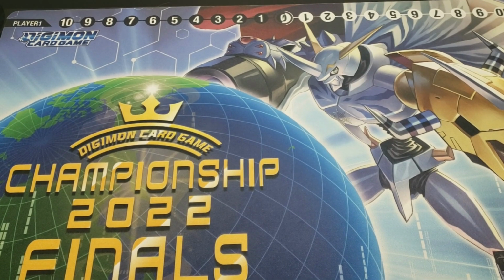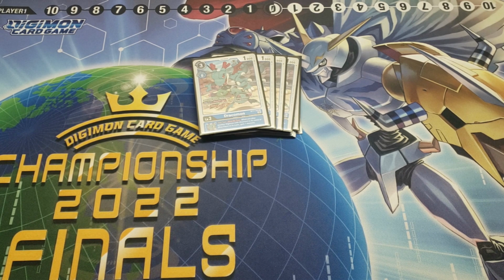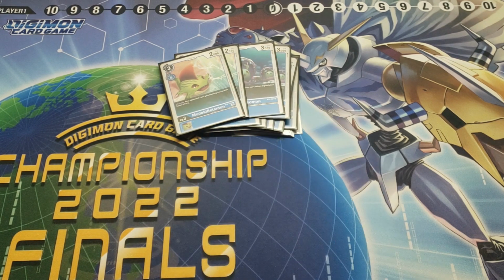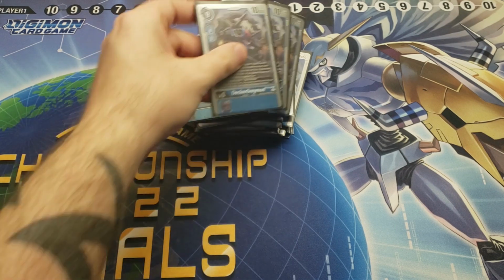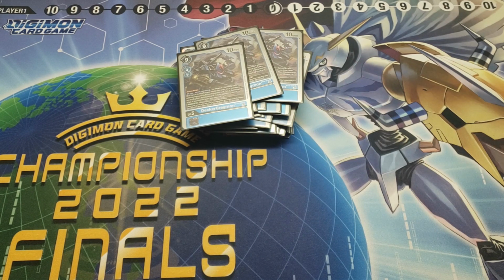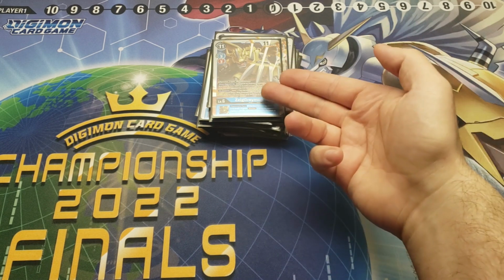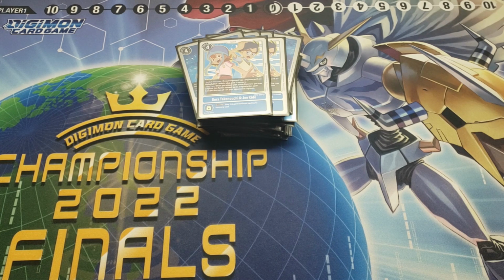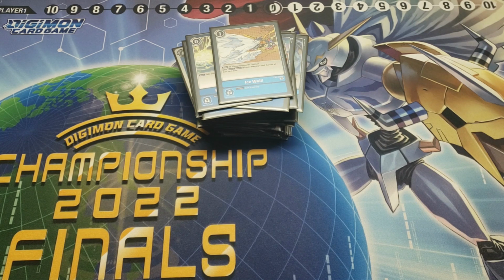BT-11 Blue Flare (Ultimate Cup) Deck Profile | 1st Place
Hey Everyone! Today we got blue next on our list and blue flare was our second choice. I wanted to do Ulforce but I'm still missing the good Rina and cant currently break the bank just yet on her, but I believe that Blue Flare will be the next runner up in means of aggression and can steal games away...just like that.

(Edit) 3/12/2023 Played this deck today for our store's first Ultimate Cup and we took it all the way home baby!!!

Enjoy the video and don't forget to check out our pro site, linked below!